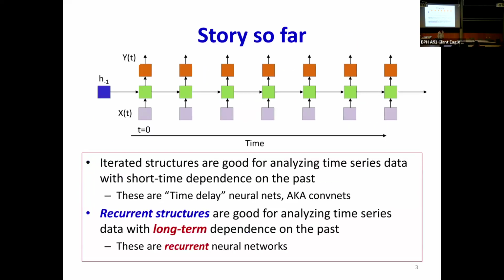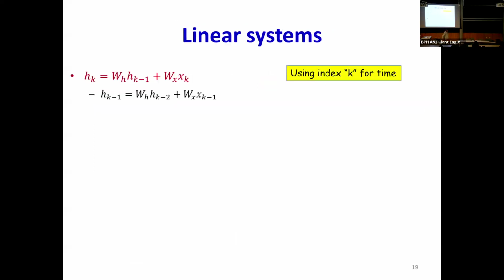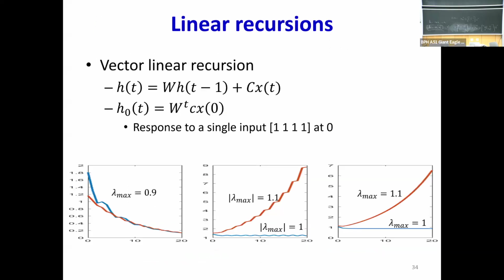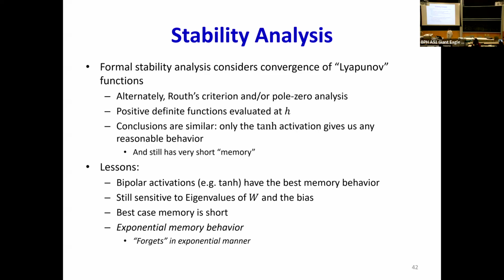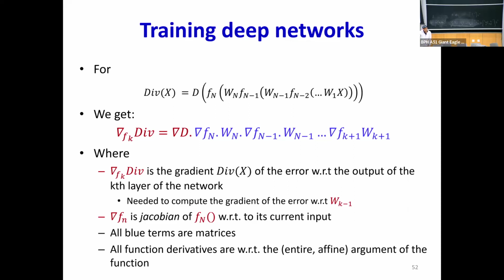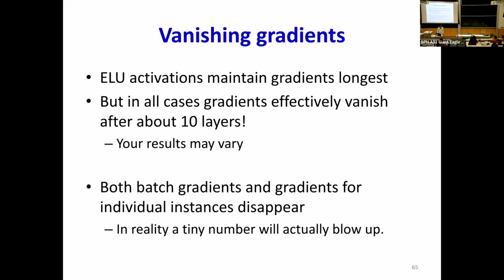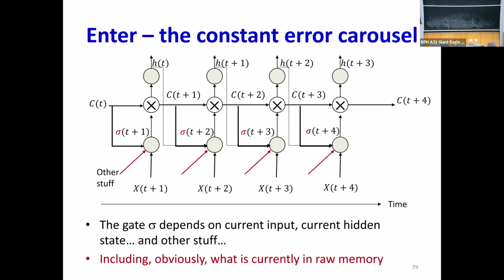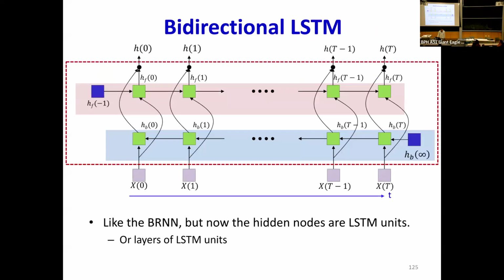IDL Spring 2024: Lecture 14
This is the fourteenth lecture of the 11785 Introduction to Deep Learning course at CMU in which we covered the following topics:

- (RNNs are good not just for time-series problems, but also for other nominally MLP problems with sequential structure
- - For example an MLP that adds two binary numbers will require a very large number of neurons and potentially an exponential number of training instances but can be implemented using a tiny RNN that needs only a tiny number of training samples
- - E.g. an MLP for parity check requires a large number of neurons and an exponential number of training instances, but an RNN for the same task is tiny and requires minimal training instances.
- RNNs must ideally be BIBO-stable
- - A sequence of bounded inputs must result in a bounded sequence of outputs
- - More generally, the output must not saturate or blow up
- - In memory terms -- the network must retain memory about key patterns in the input arbitrarily long until is no longer relevant
The stability/instability of the recurrent network is a function of its recurrent hidden layer, so it is sufficient to analyze it.
- Analyzing the recurrent layer we find:
- - For recurrence with linear activation (in the hidden layer), the ability of the network to "remember" an input depends only on the Eigenvalues of the recurrent weight matrix
- - - If the largest Eigenvalue is greater than 1, the output of the network will blow up
- - - If the largest Eigenvalue is less than 1, the output of the network will quickly "die" to 0
- - - Even if the largest Eigenvalues are exactly 1,  the network will only "remember" the corresponding Eigenvector, and not the actual input it is supposed to remember
- For nonlinear activations, the recurrent activations will "stabilize" at a value that only depends on the recurrent weights and bias
- - More explicitly, on the Eigenvalues of W
- - Recurrence with Sigmoid activations quickly saturates to their stable value which only depends on weights matrix W and bias b, but not on the input.
- - Recurrence with Tanh activations too quickly saturates to a value that depends only on W and b
- - - But tanh activations take longer to saturate, effectively giving us a greater "memory" time
- - - This is why we generally use tanh activations in recurrent nets
- - Relu activations result in blowing up or "dying" of the recurrent value and do not represent the input
- For deep networks, we also see the problem of vanishing and exploding gradients during training
- - Backpropagation is a chain of multiplications of Jacobians and Weight matrices
- - Very few singular values are greater than 1,  most if not all of them will be less than 1
- - As a result, for deep networks, gradients will shrink during backpropagation and eventually vanish
- - - Except for a very small number of directions (with singular values greater than 1) where they will blow up
- - Recurrent networks are very deep networks that also have the same problems in training
- Recurrent networks thus have two problems:  they have poor "memory"  and derivatives do not travel well in the backward pass. Both problems arise because forward/backward signals are distorted or diminished by the recurrent weights and activations.
- The ideal behavior for a recurrent network is where information stored in their recurrent "memory" is retained arbitrarily long until they are no longer required
"released" by patterns detected in the input
- Such behavior can be obtained by eliminating the recurrent weights and activations in the network
- Memory contents must be modified through explicit pattern detectors that analyze the input
- The actual recurrent state is obtained by branching the memory of and separately applying an activation to it
- This architecture gives us the "Long Short-Term Memory" (LSTM) neurons

- The overall cell takes in 3 values -- an input, a CEC value, and a hidden state -- and outputs 2 values: a CEC value and a hidden state.
- The LSTM network is composed similarly to RNNs, with LSTM cells replacing the recurrent units of a conventional RNN.
- They can be incorporated into both one-sided and bi-directional networks.
- Backpropagation through an LSTM can be complex and is most conveniently performed through code: by computing derivatives for each of the forward operations in the cell, in reverse order.
- Gated Recurrent Units (GRUs) simplify LSTM cells by eliminating some computations
- A single gate replaces the input and forgets gates
- The cell only computes the raw CEC value, instead of both the CEC and hidden state.  The CEC value is transformed through an activation, before using it for input pattern detection.